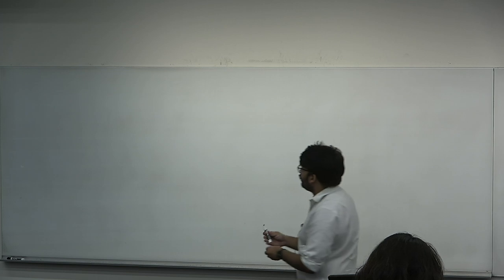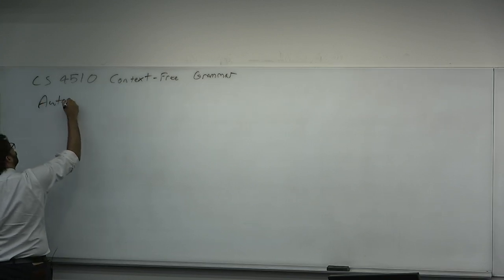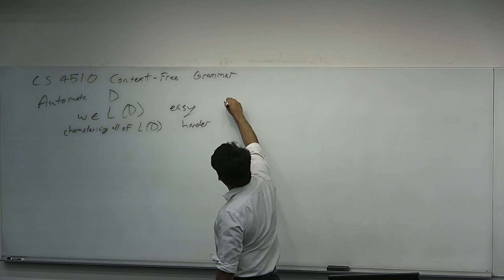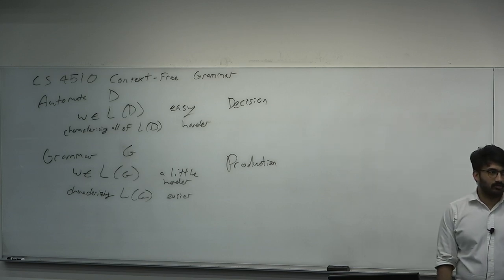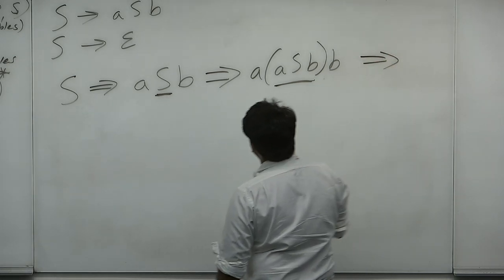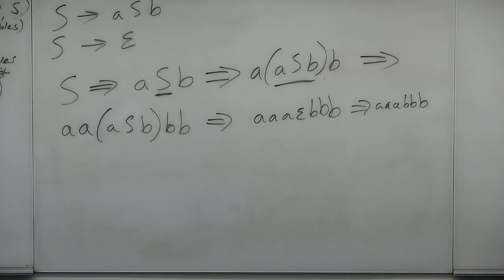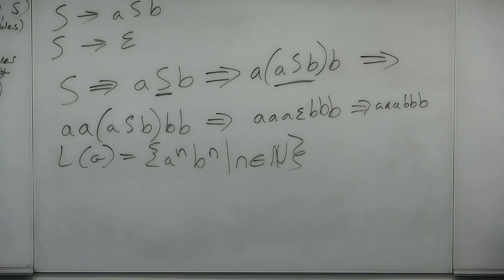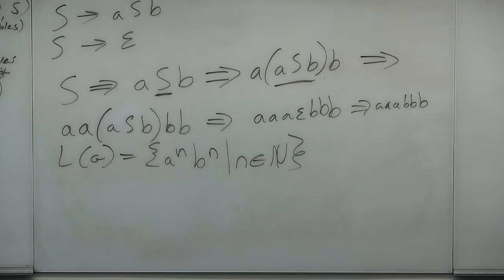CS4510 L04A Context-Free Grammars